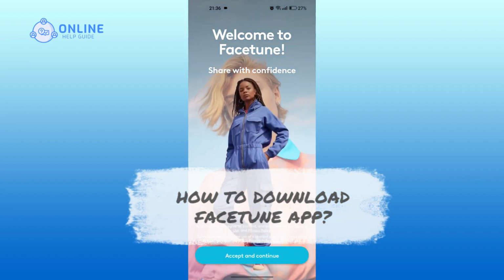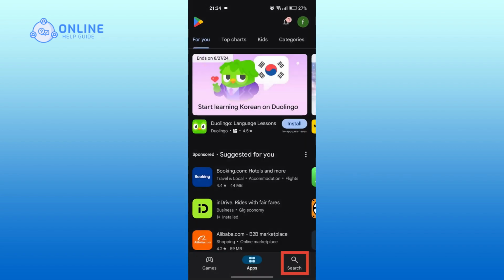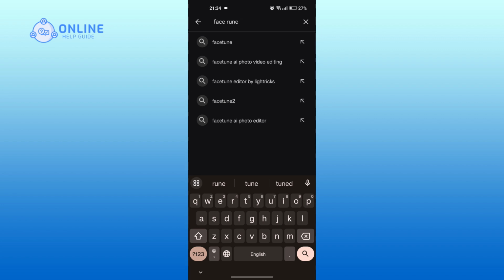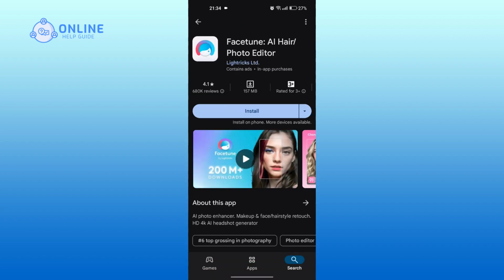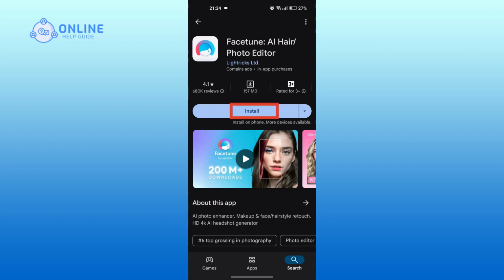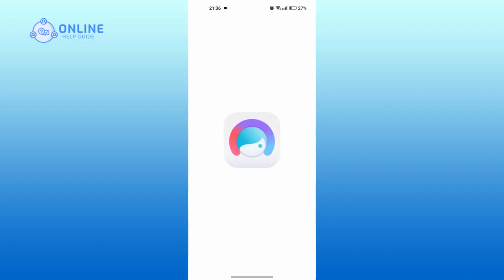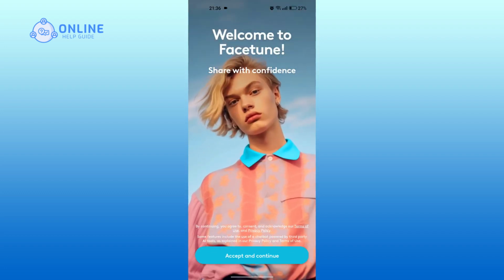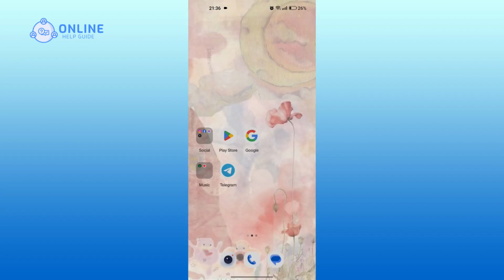How to Download Facetune App 2024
Tap on the search icon at the bottom right.
Type in 'FaceTune' and then tap on 'Search.'
This is the application we're going to download.
Tap on the 'Install' icon to start the installation process.
Tap on 'Open' after the download is completed.
Now you can start using the application by following the instructions provided.